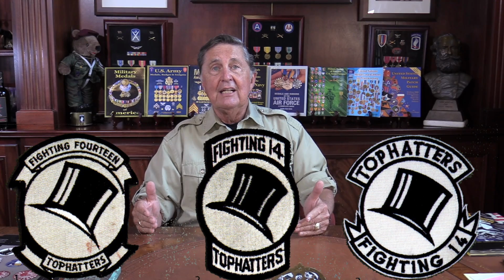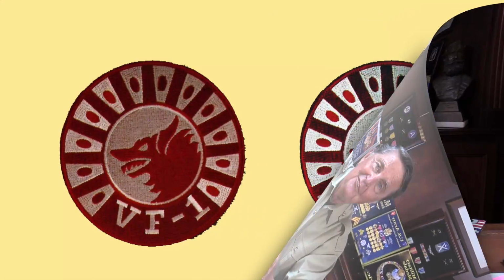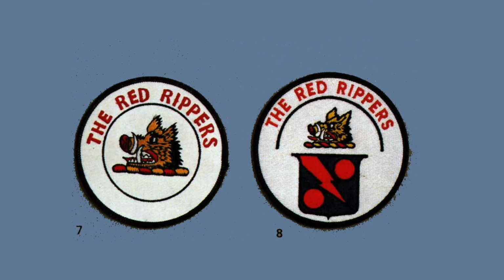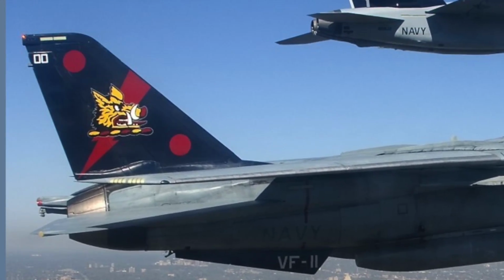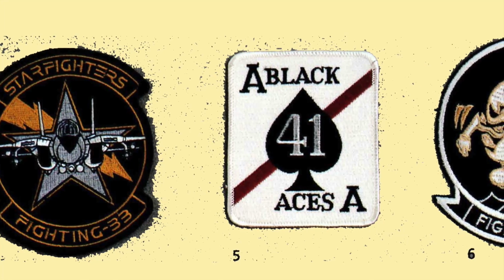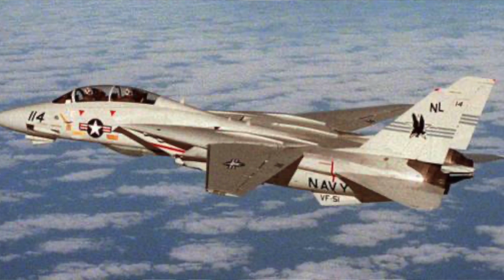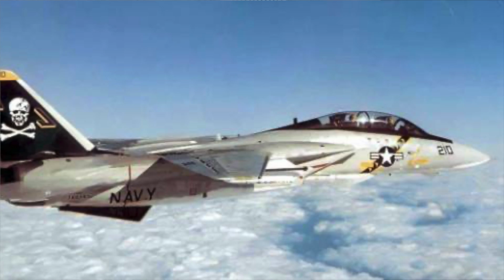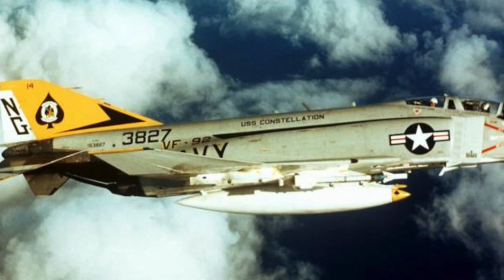U.S. Navy Fighter Squadron Patches VF-1 "Wolfpack"to VF-102 "Diamond Back" , Vietnam Era.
This new Expanded edition of The United States Military Patch Guide is available . Medals and Ribbons of the U.S. Navy available to flip thru the new Navy Awards book. For replacement medals, ribbons, insignia, shadow boxes and more, shop our on line catalog . To purchase official United States Navy medals, ribbons, badges and insignia plus shadow boxes and more, go on Sale! It is the most complete guide to United States military shoulder sleeve insignia ever published. This video looks at the Squadron Patches and aircraft tail insignia of Navy Squadrons VF-1 to VF-102.
Medals of America: To purchase replacement medals, ribbons, shadow boxes and more,